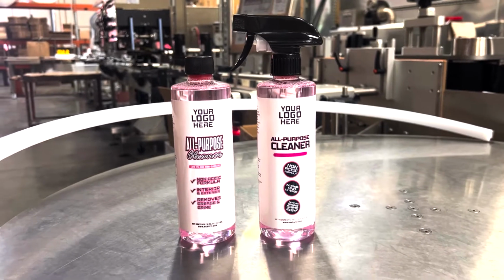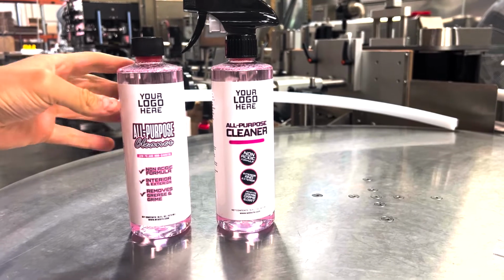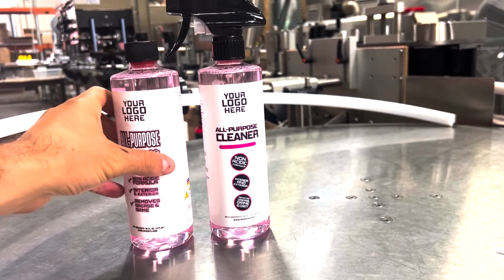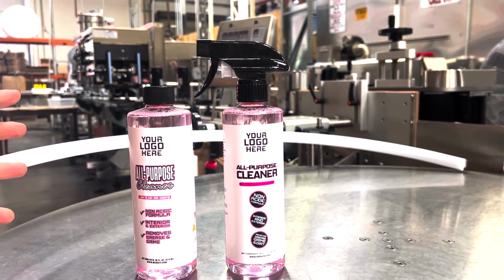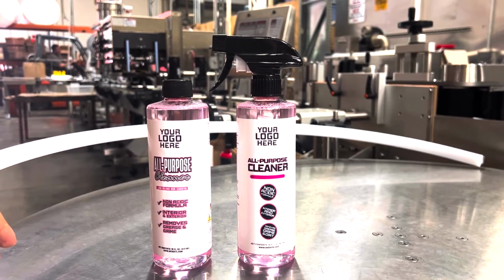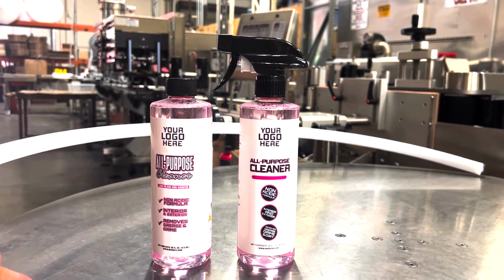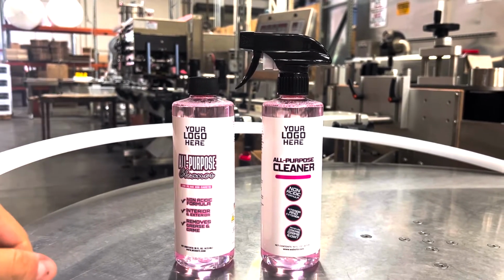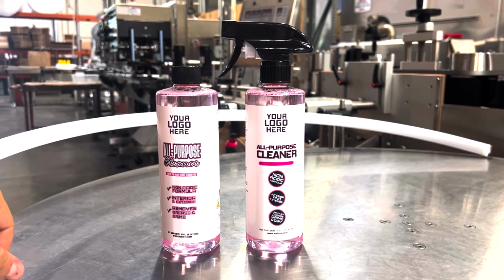How To Make Your Own All Purpose Cleaner | Renegade Products Private Label